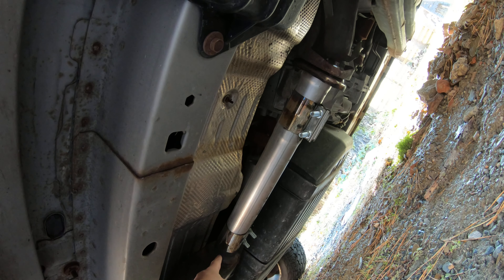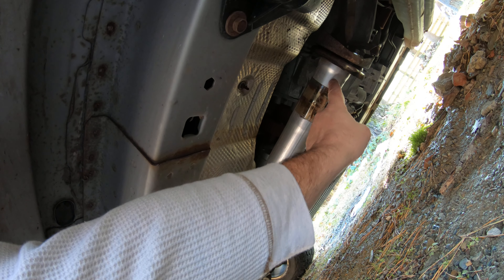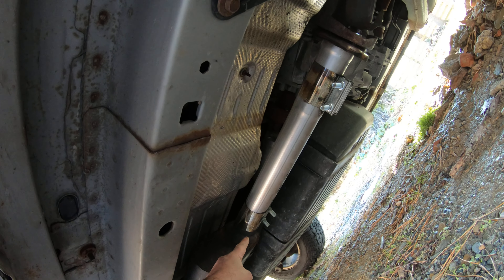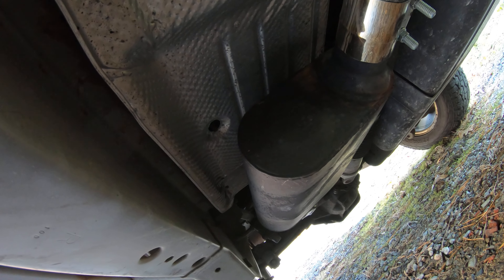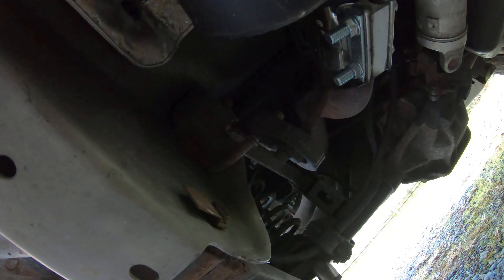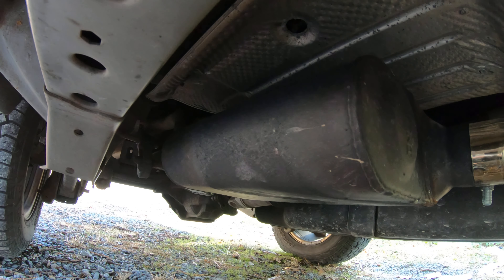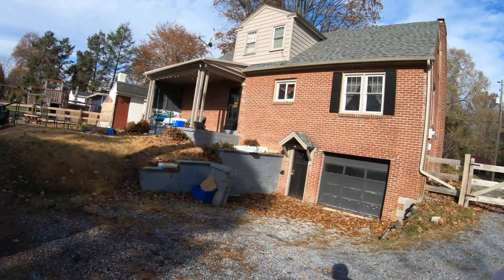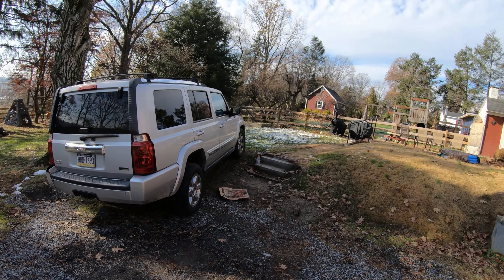Flowmaster Super 44 on a Jeep Commander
Installed a Flowmaster super 44 series universal muffler on my 2007 Jeep Commander with a 4.7ltr V8. flowmastersuper44muffler, 07JeepCommanderFlowmastersuper44muffler, JeepCommander, 2007JeepCommander, #4.7V8FlowmasterSuper44muffler